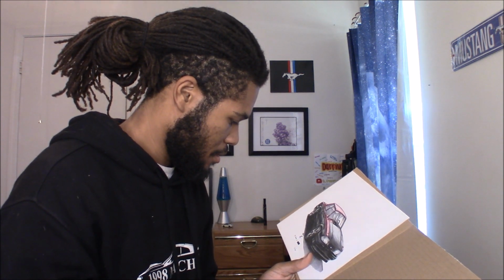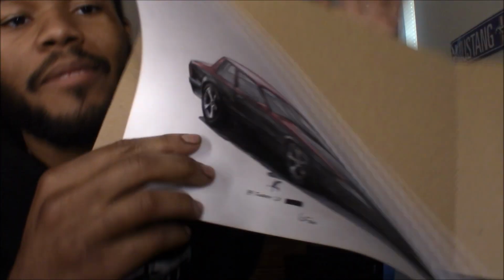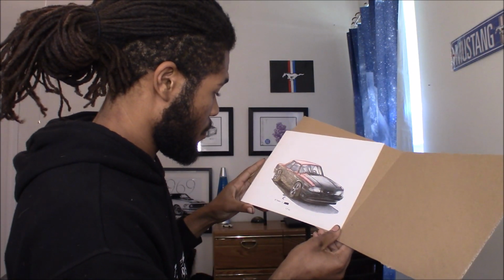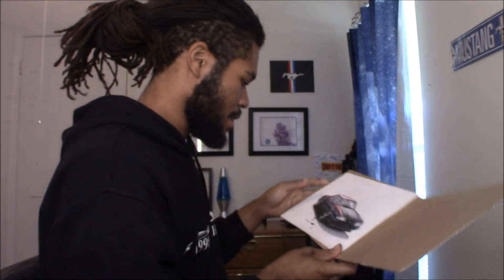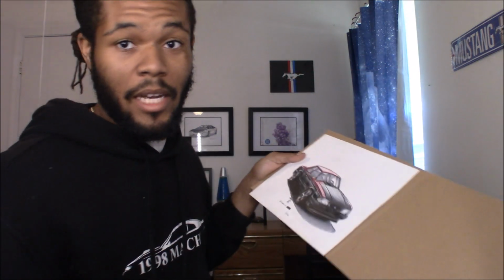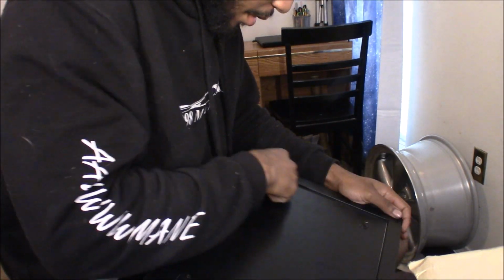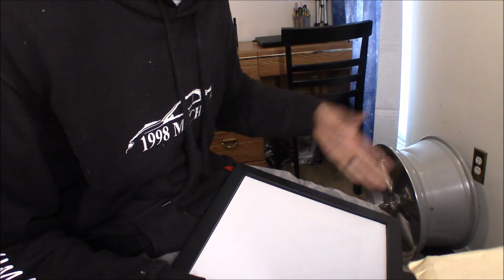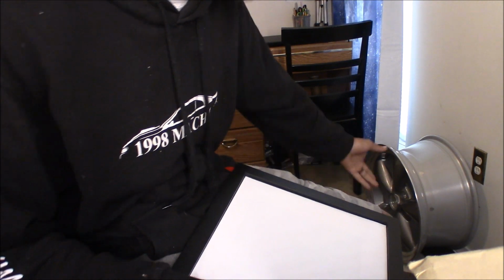My Video Editing Office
Quick Update on the New Office